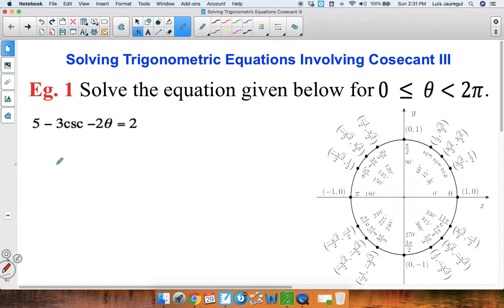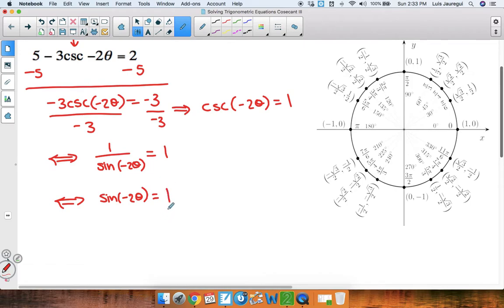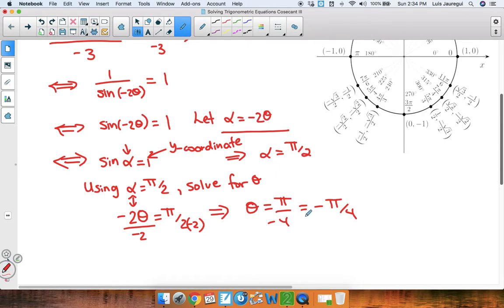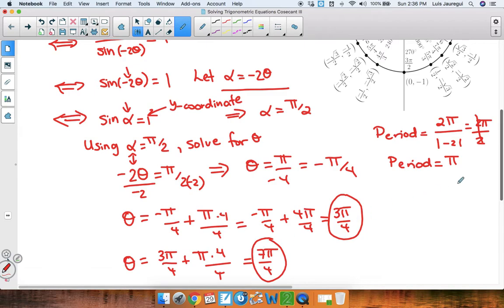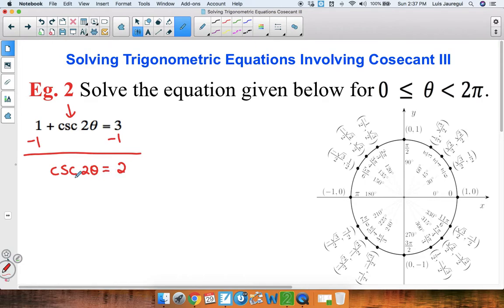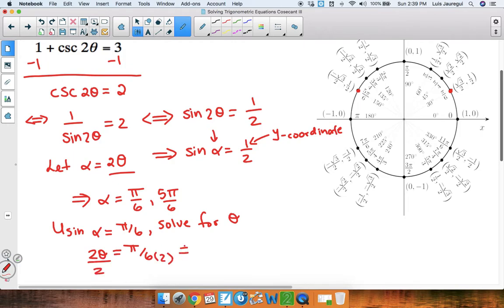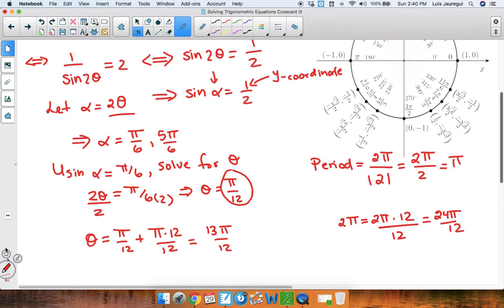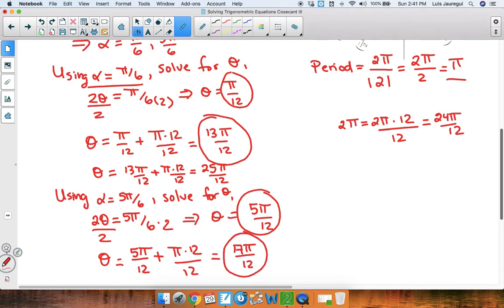Solving Trigonometric Equations: Cosecant III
Solving Trigonometric Equations Involving Cosecant III